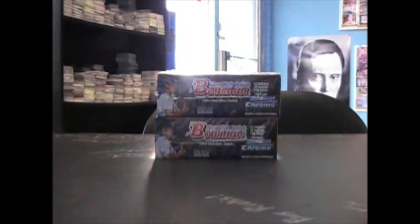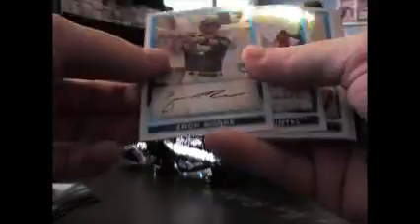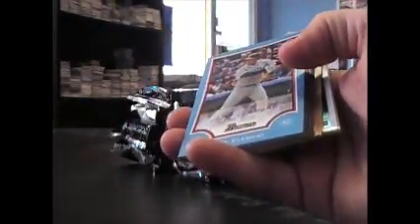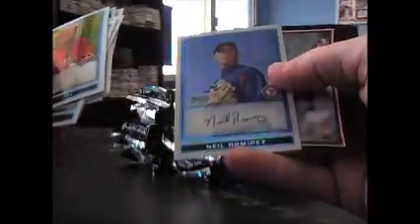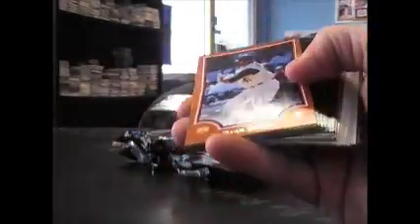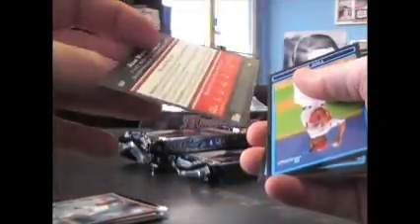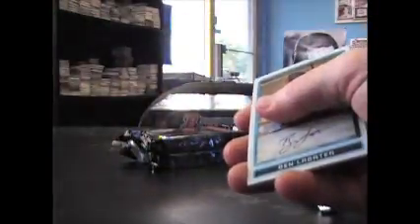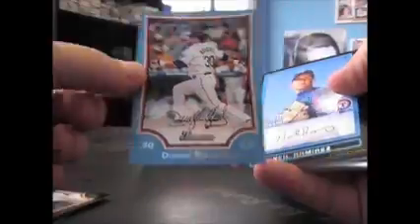Nick A's 2009 Bowman JUMBO Chrome Box Break 1/2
Thanks a lot Nick. Chris J.